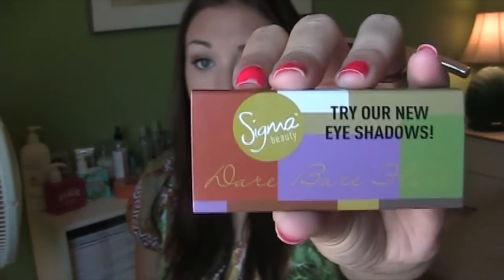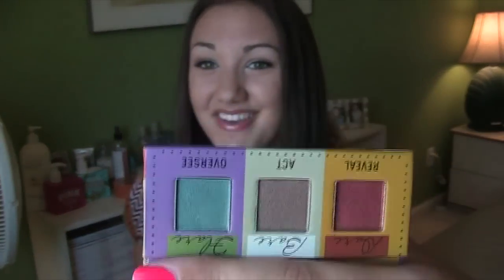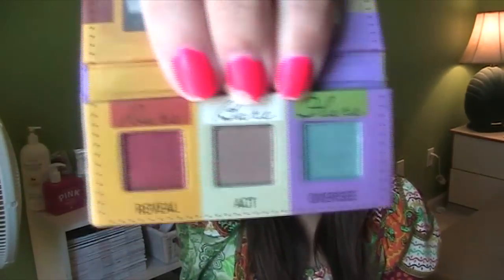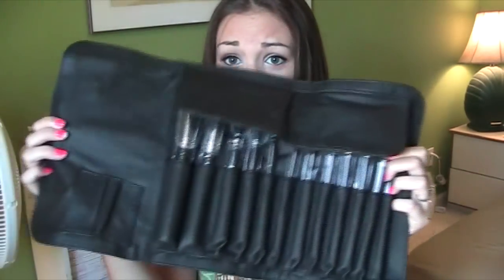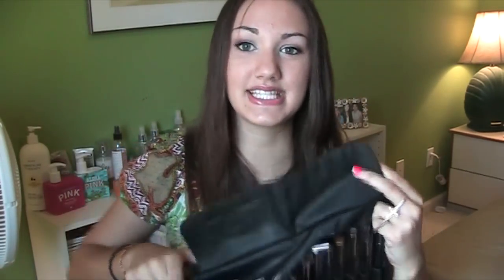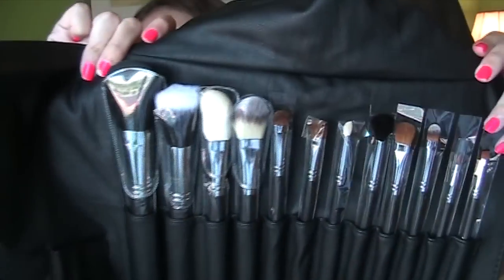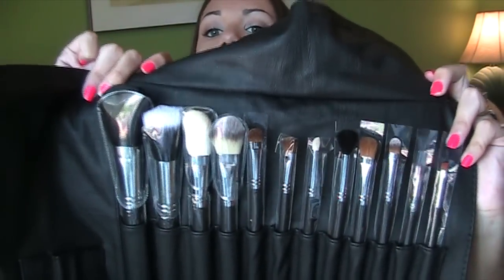Sigma Unboxing Haul! ♡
Expand for more info! (:
Products Mentioned:
-Sigma Eyeshadow Samples from 'Dare, Bare, & Flare' Palette in 'Reveal, Act, & Oversee'
-Sigma Dazzle Heart Pocket Mirror
-Sigma Complete Kit Brush Roll
Brushes Mentioned:
-Sigma Large Powder - F30
-Sigma Duo Fibre - F50
-Sigma Large Angled Contour - F40
-Sigma Foundation - F60
-Sigma Eye Shading - E55
-Sigma Medium Angled Shading - E70
-Sigma Large Shader - E60
-Sigma Concealer - F70
-Sigma Eyeliner - E05
-Sigma Small Angle - E65
On Face:
-Maybelline FIT Me Foundation in '235 - Pure Beige'
-MAC Pro Longwear Foundation SPF 10 in 'NC 20'
-Physician's Formula Twin Concealer in 'Light & Yellow'
-Benefit's Erase Paste in '#2 Medium'
-Avon Pressed Powder in 'P105 Light/Medium'
-Elf Contouring Blush & Bronzer Duo
On Eyes:
-Silver & Brown Shadow from Coastal Scents 88 Matte Palette
-L'oreal Felt Tip Liquid Eyeliner in 'Carbon Black'
-Lancôme Hypnôse Drama Mascara in 'Excessive Black'
-ULTA Eyeliner in 'Black'
On Lips:
-Revlon's Super Lustrous Lipgloss in 'Coral Reef'
On Nails:
-Hot Pink Sally Girl Nail Polish in 'EH1 027'
What I'm Wearing:
-Shirt: Vintage Boutique
-Ring: Forever 21